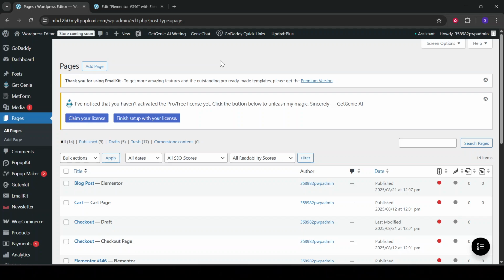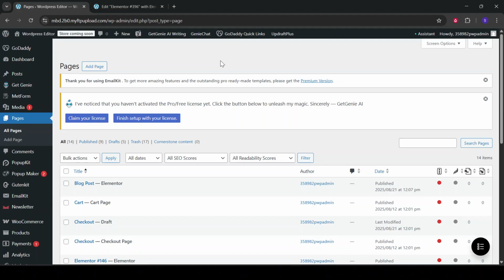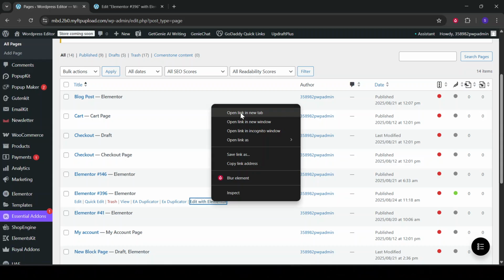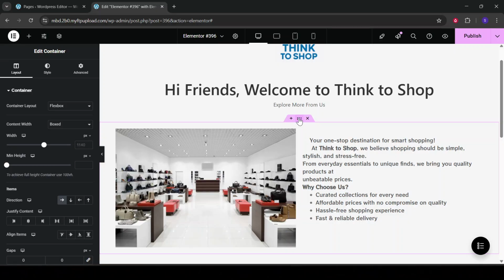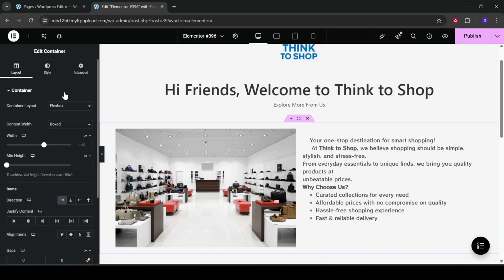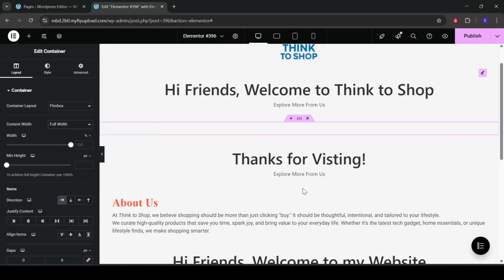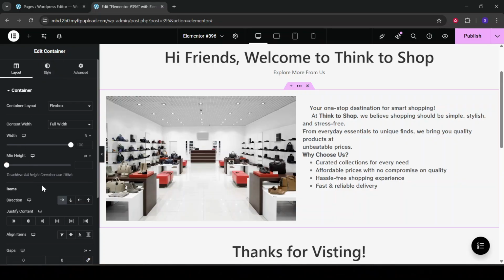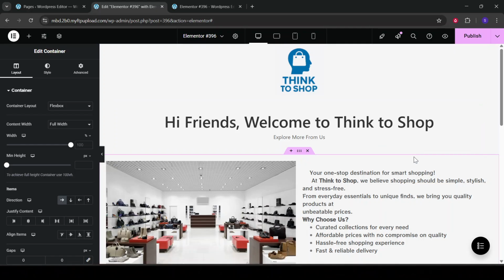How to Make Container Full Width in Elementor 2026 (Step By Step)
Learn How to Make Container Full Width in Elementor in this video.

In This Video, We'll Show You 👇
Elementor Full Width Container
Elementor Container Full Width
Elementor Full Width
Elementor Container Width
Elementor Tutorial
Elementor
Elementor Full Width Section
Elementor Section Full Width
Elementor Website
Elementor Design
Elementor Tips
Elementor Tricks
Elementor Pro
Elementor Beginner
Elementor Guide
Elementor How To
Elementor Layout
Elementor Responsive
Elementor Responsive Design
Elementor Website Tutorial
Elementor Full Width Page